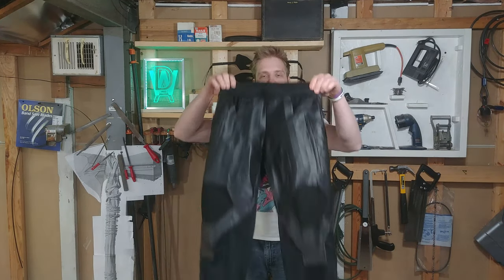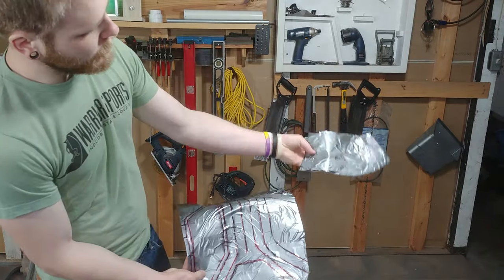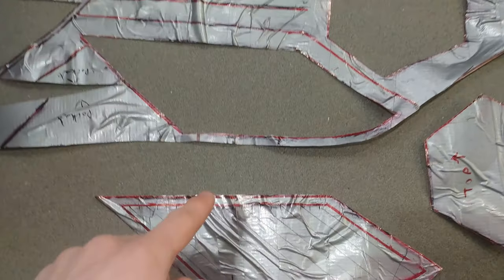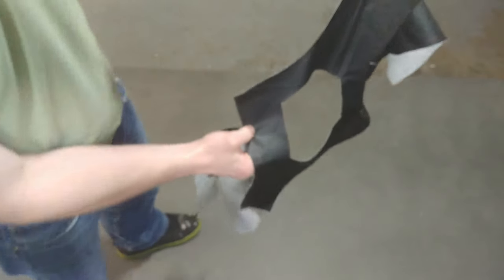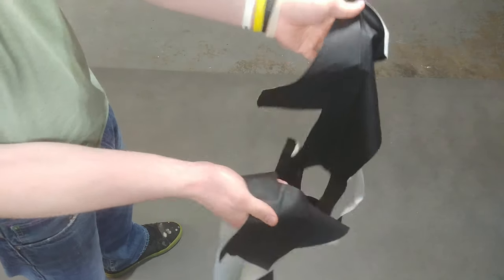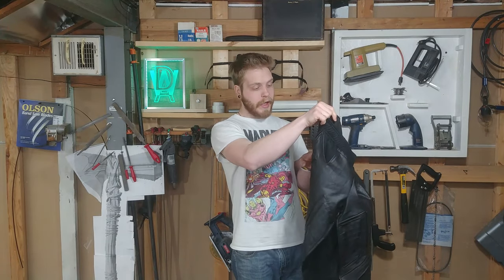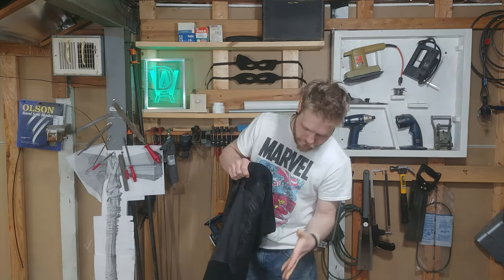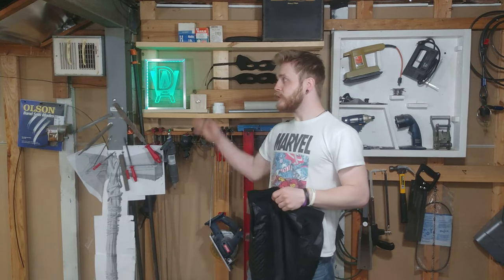Thor Infinity War Cosplay: Part 11 - Pants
I am making Thor's pants in this video! This is the last build video from my Infinity War Thor Cosplay build series, so go watch the entire series to see how it was all done!
Since pants are always different sizes, I did not plan on making a pattern, but will instead leave a public post on my Patreon showing my pattern and rulers next to it. Keep in mind I wear a 32-32 sized pants roughly.